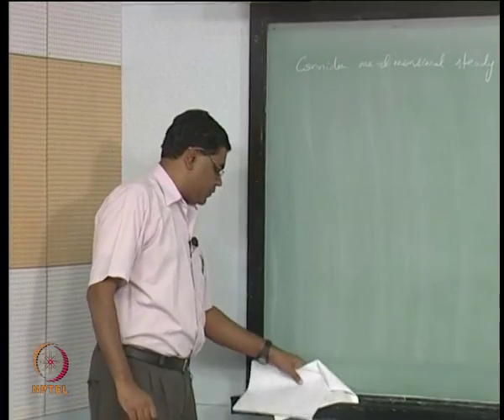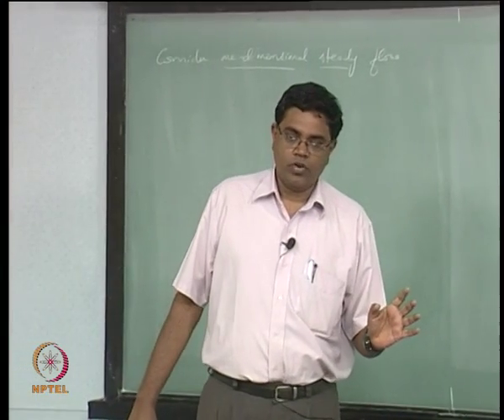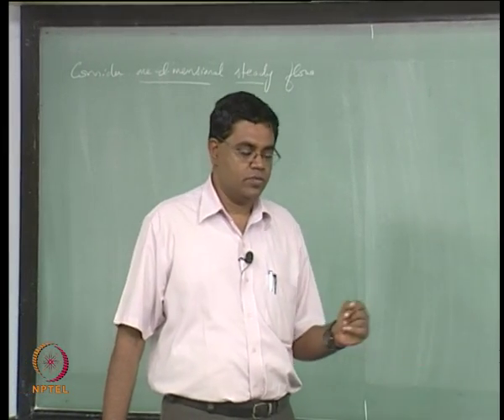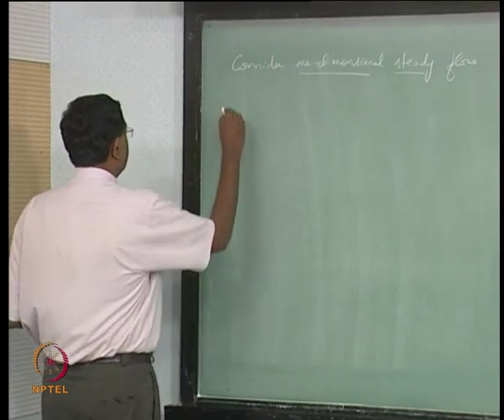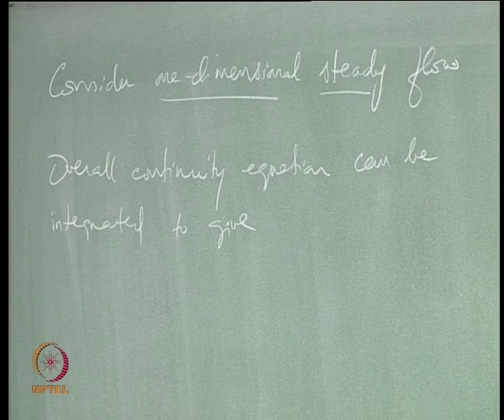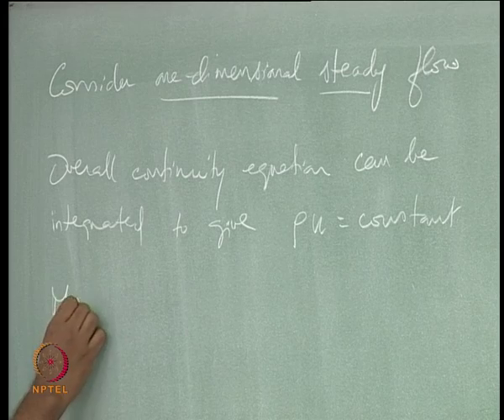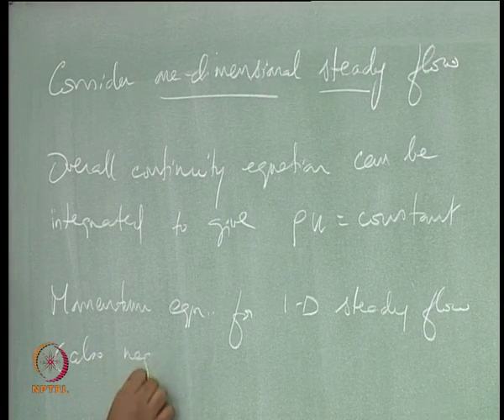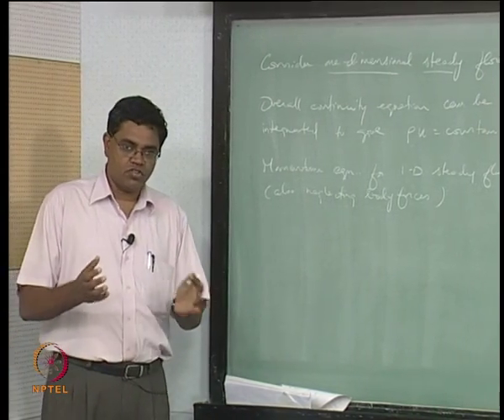Mod-08 Lec-20 One Dimensional Steady Flow